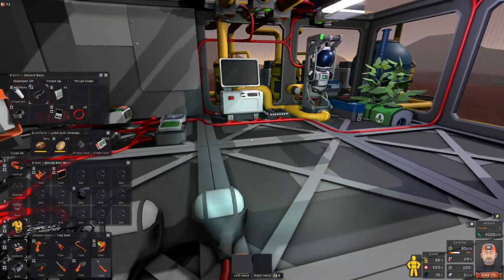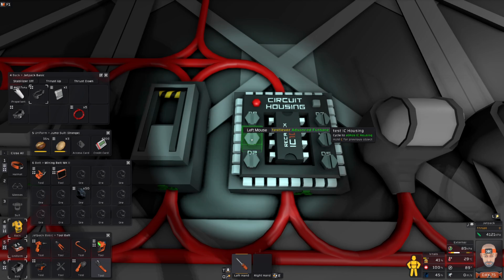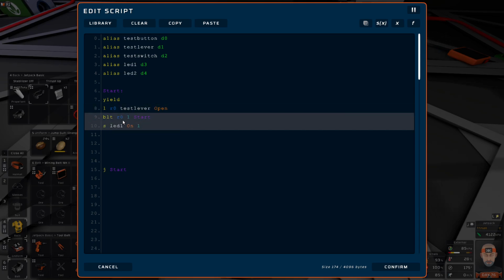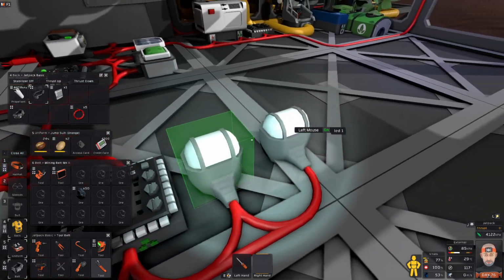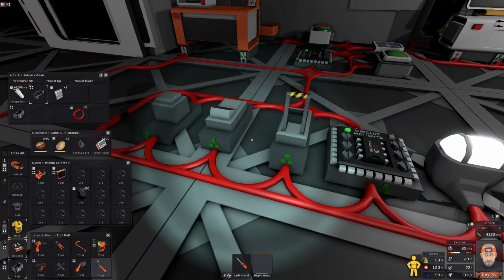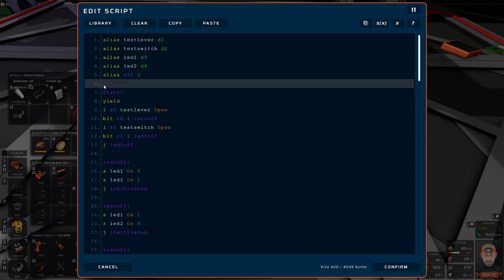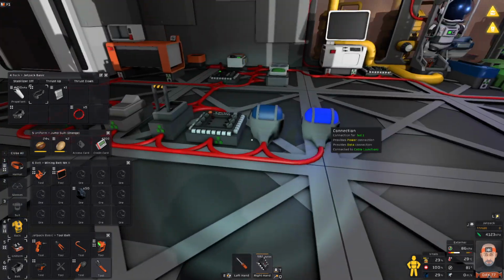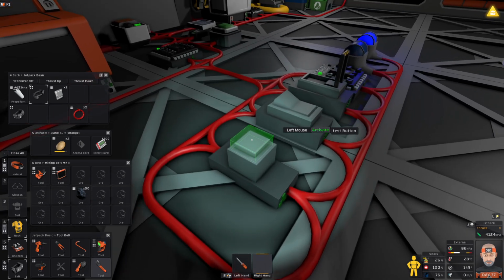Stationeers: Computer Code Training ep1: Easy walk through coding for switches, buttons and levers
Many on line programmers try and explain Stationeers code, but often talk over the head of their audience. In this coding training I will show and explain an easy step by step method to code switches, Buttons and levers and show how to code them using MIPS with an Integrated chip, housing and computer to control two led lights. It shows ways of turning the light off and on together, separately and even changing the led lights color.